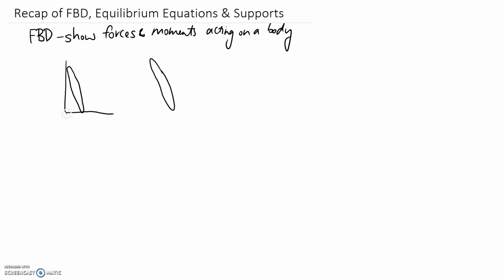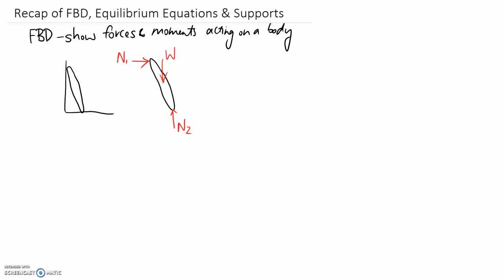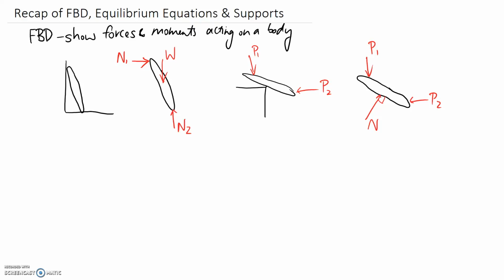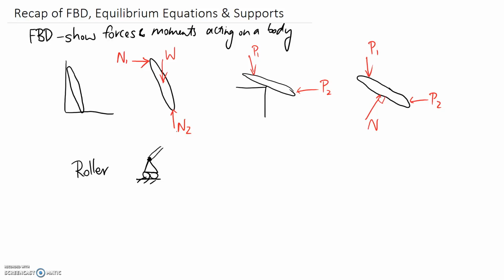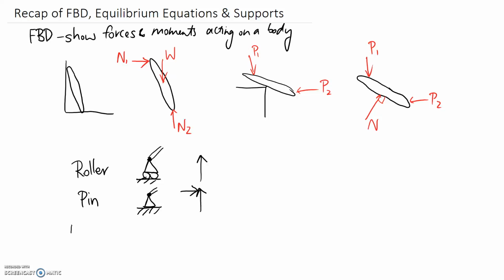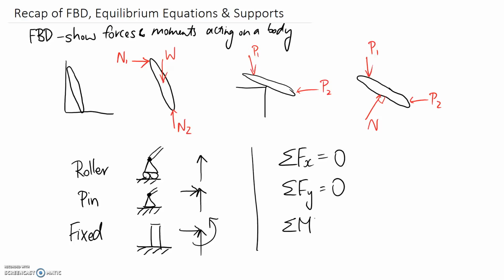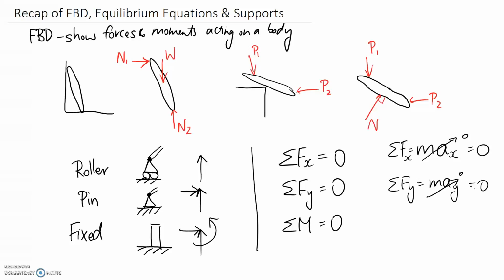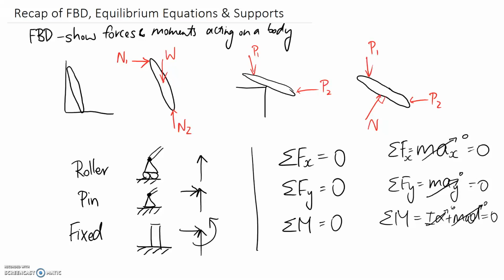Recap of FBD, Supports, Equilibrium Equations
This video recaps free body diagrams, the typical supports (roller, pin and fixed), and the equilibrium equations.